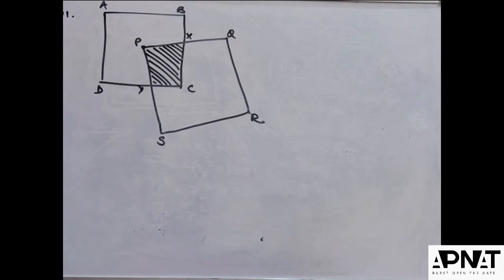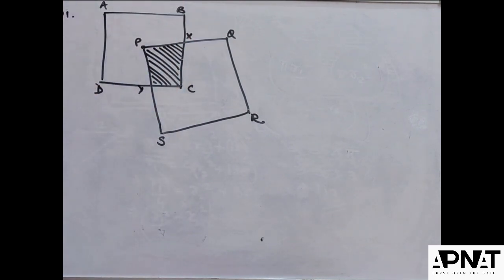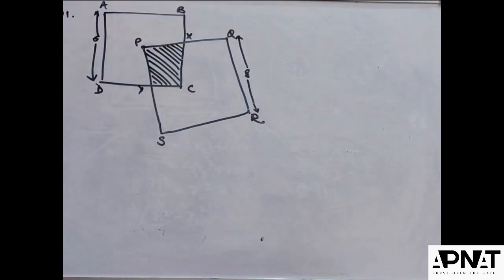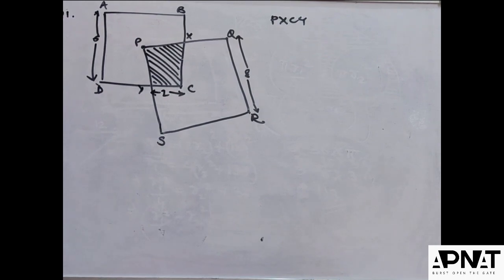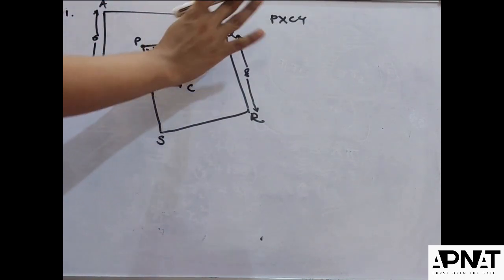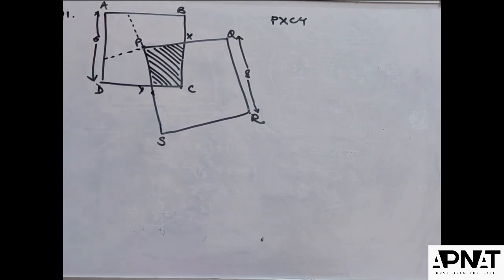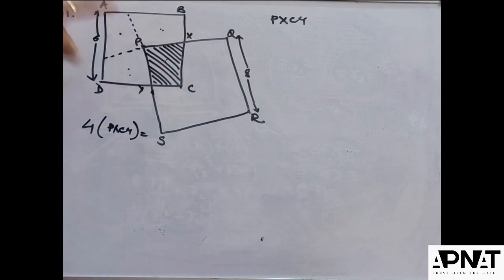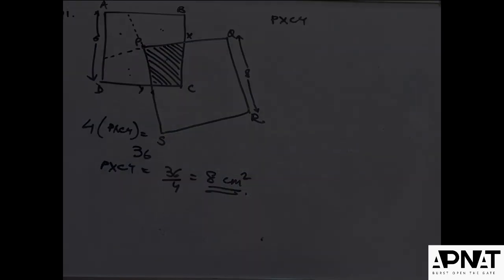GATE Architecture and Planning: Solve Aptitude questions involving shapes and areas - APNAT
In this video our veteran tutor with enormous experience in aptitude Ar. Nidhi Kejriwal teaches us how to solve questions involving shapes and areas of intersection. This is Part 1 of a 2 Part Series. We will also be coming up with many such nifty tricks for all other subjects covered in the GATE Architecture and Planning Exam.